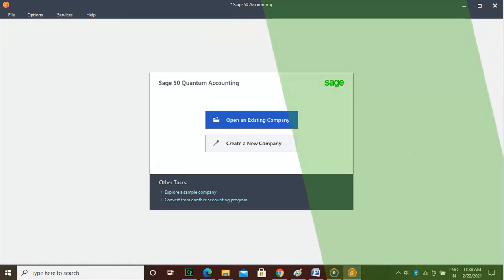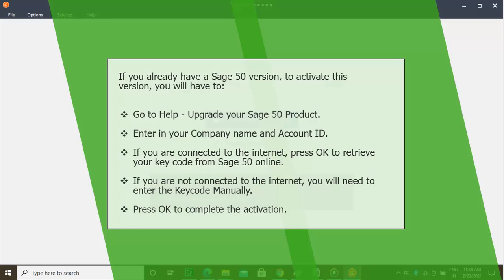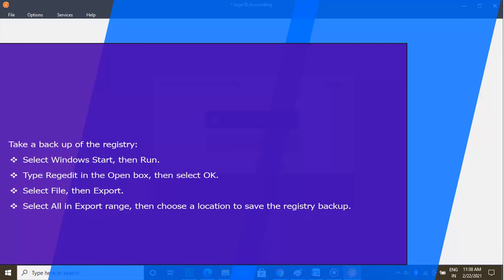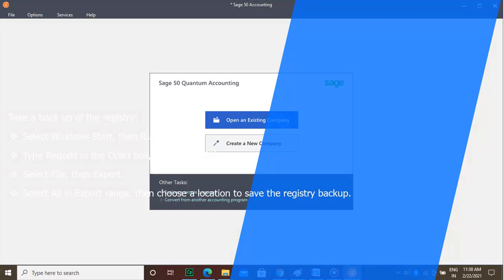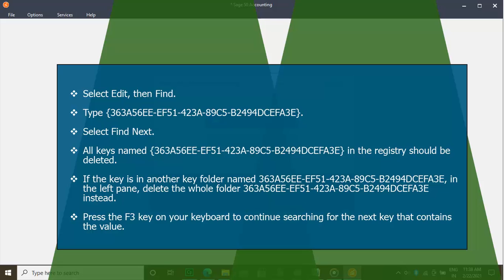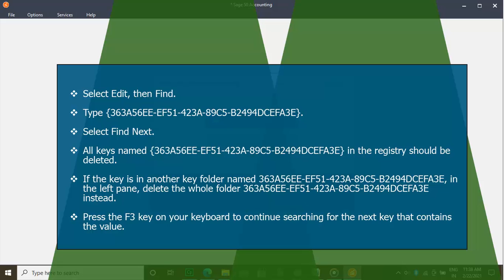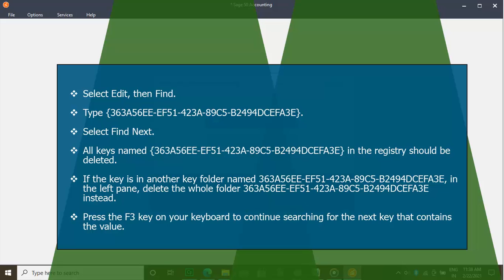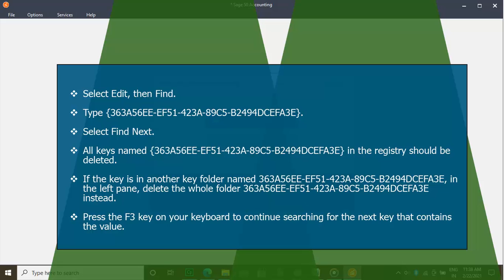How to Resolve Error 1701 in Sage 50?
Schedule a Meeting with Us Welcome to the Sage Doctor Tutorial on how to resolve the Error 1701.

These errors normally appear when you are installing or uninstalling software onto your operating system and these are Microsoft error that relates to the Windows installation engine.